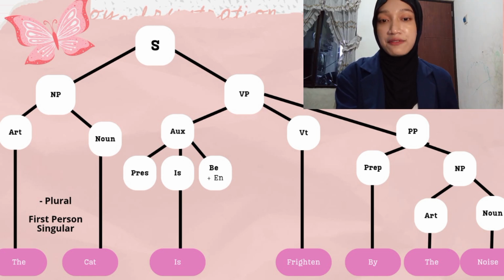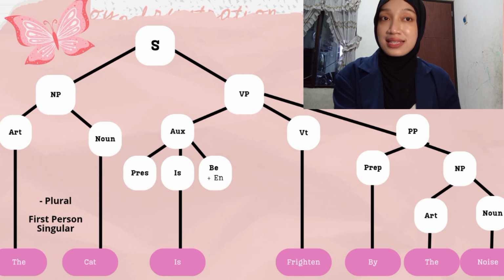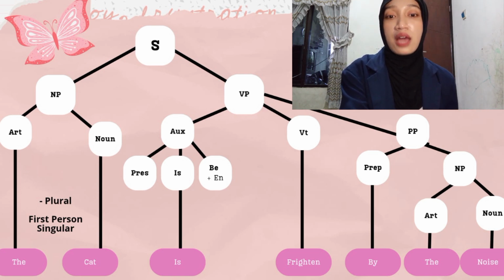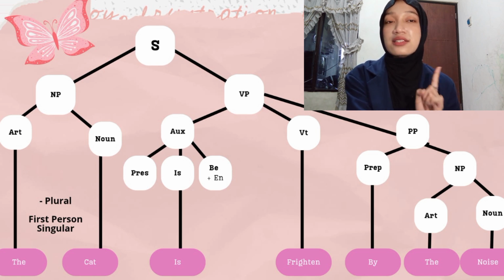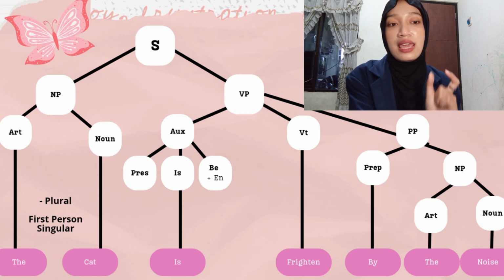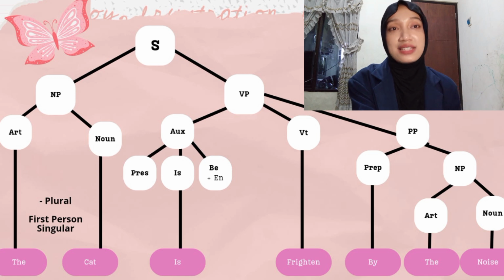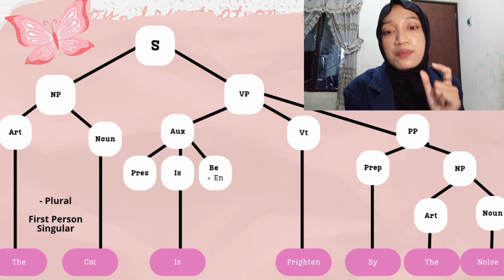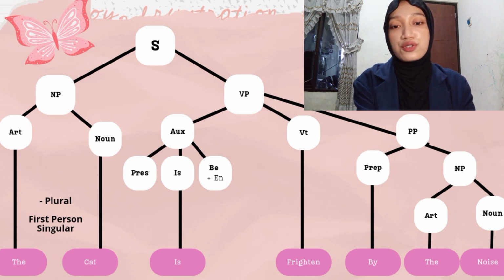My Final Project - Tree Diagram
Name : Sri Anggita Putri
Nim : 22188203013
Sintax Course
Lecture : Ma'am Barotun Mabaroh, SS, M. Pd.